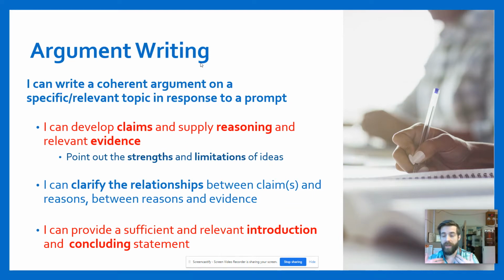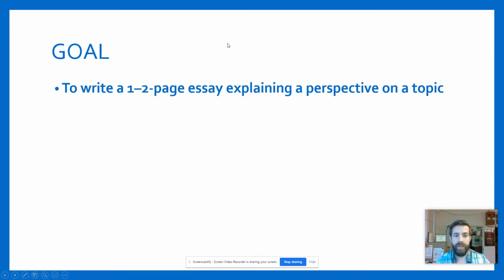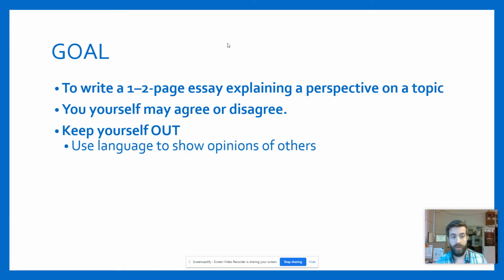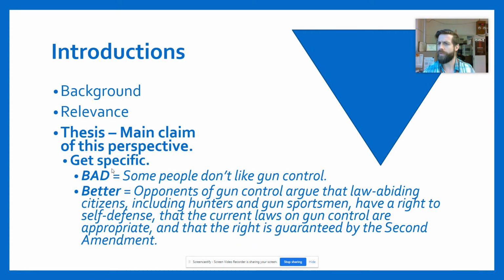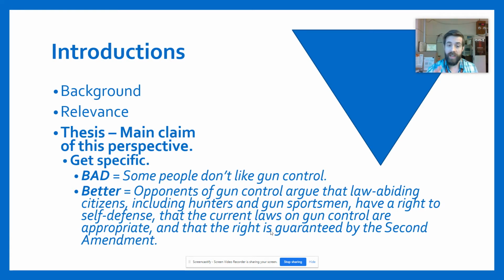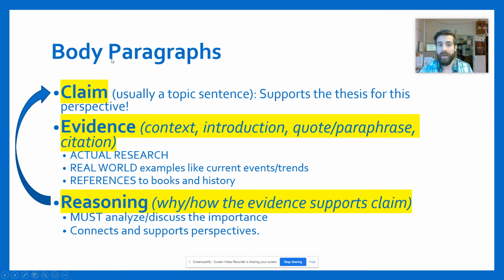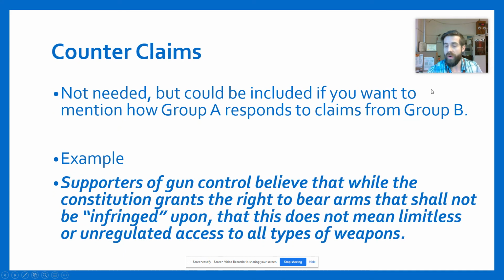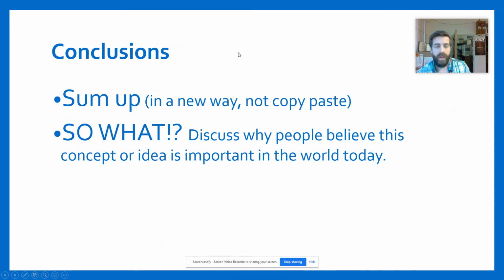Research paper parts 2 and 3